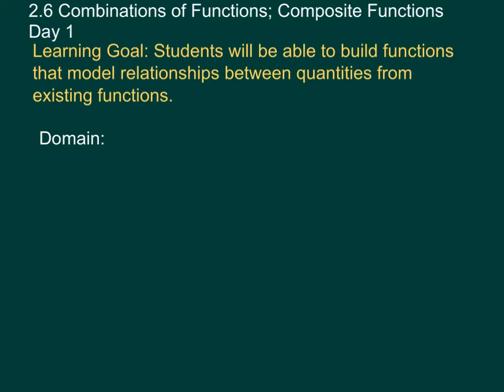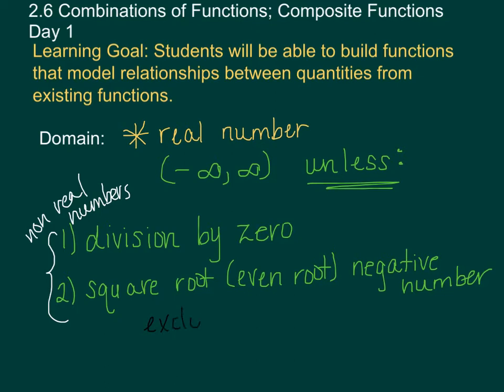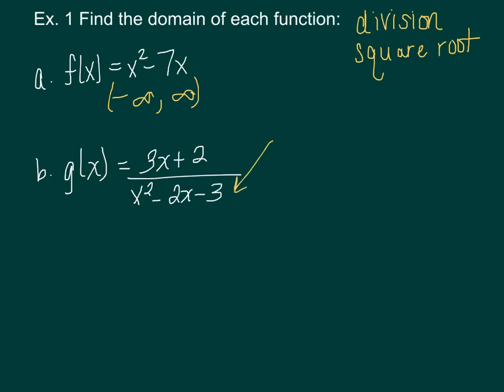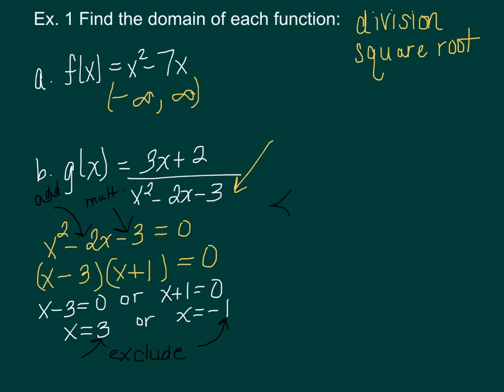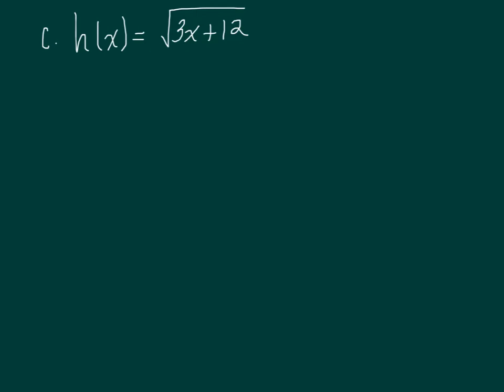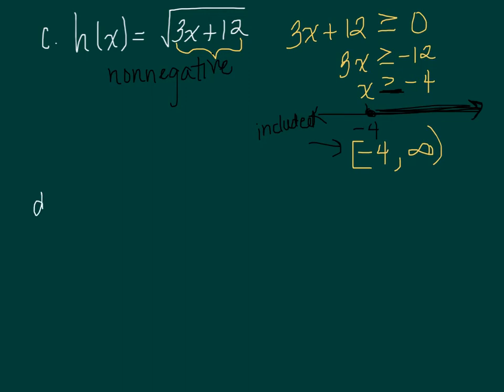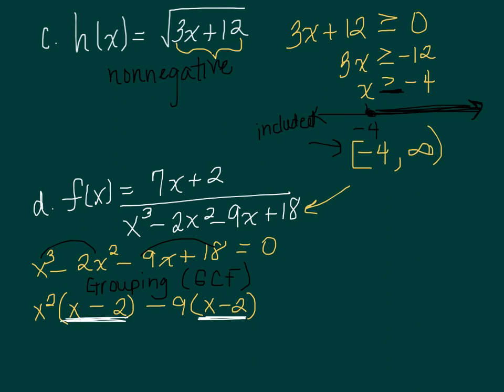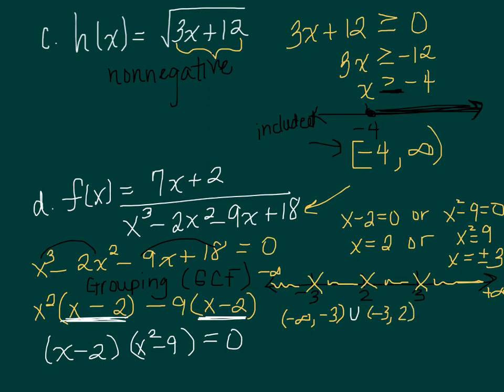AOF 2.6 Day 1 VLN